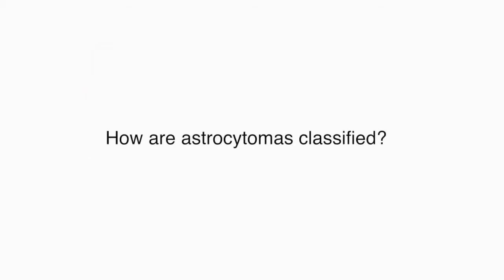How are astrocytomas classified?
BRAIN AND SPINE TUMOUR CLINIC
What is the Brain and Spine Tumour Clinic? The Brain and Spine Tumour Clinic is a highly specialised and distinctive cancer treatment centre which specialises in the management of cancer and other tumours of the brain and spine. We adopt an integrated, multidisciplinary approach to patient care. Our team includes radiation oncologists, neurosurgeons, psychologists, pain specialists, occupational therapists, physiotherapists and others who work together to provide holistic and compassionate care.
The Brain and Spine Tumour Clinic has several consulting locations in Melbourne, and throughout the remainder of Victoria and Tasmania. We also offer Telehealth consultations in many situations. We aim to provide short waiting times, convenient local initial access, and highly expert treatment.